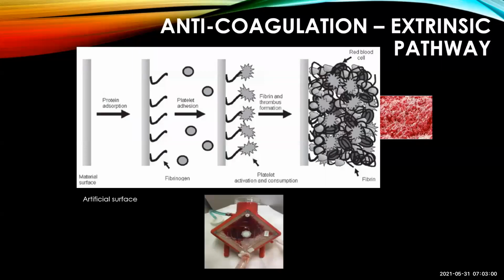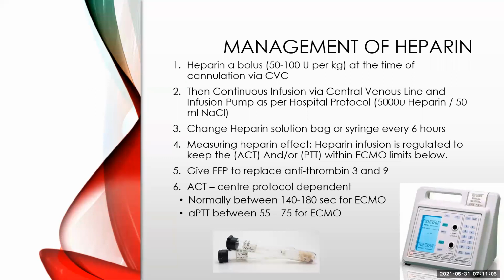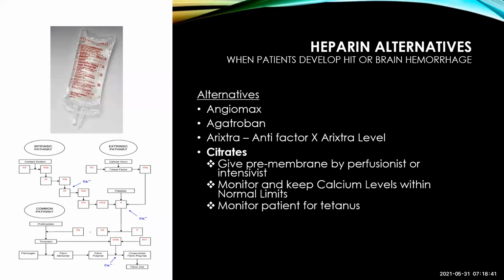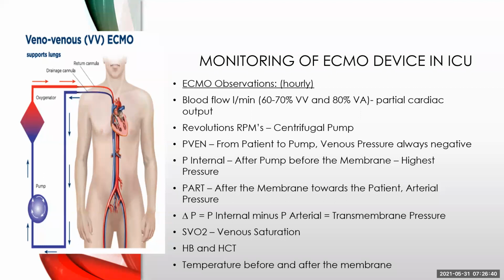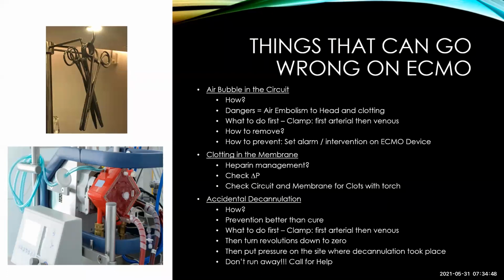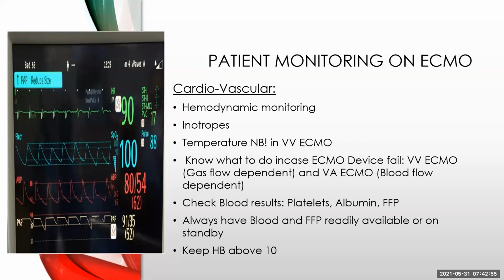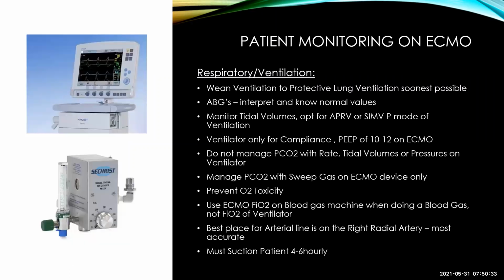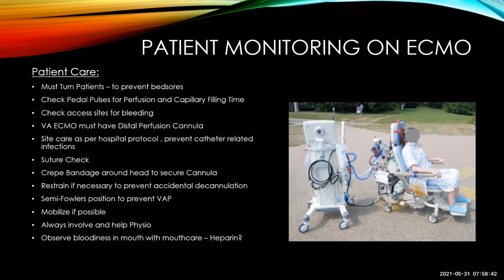ECMO Introduction for ED: Anti-coagulation in ECMO & Monitoring of ECMO Patients in ICU